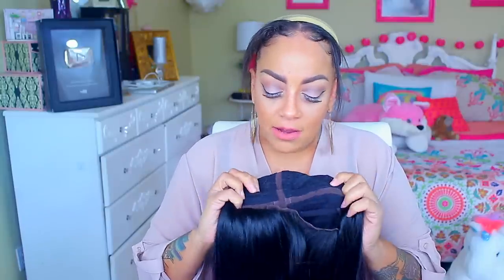REALLY THOUGH 👎 OUTRE VIXEN 4 WAY PART NOT SO YAKI samsbeauty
Outre Vixen Yaki Synthetic lace frontal wig, available at SAMS BEAUTY color DRRED

SOME OF MY FAVORITE SITES